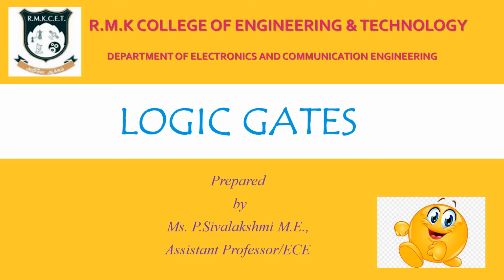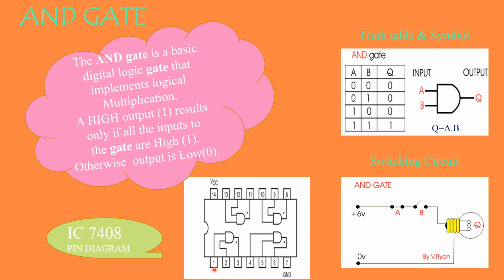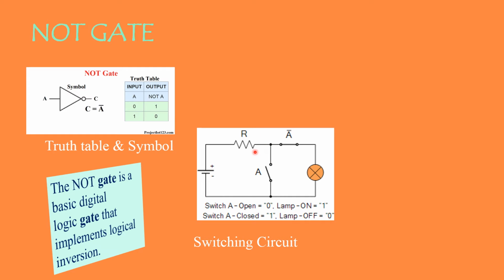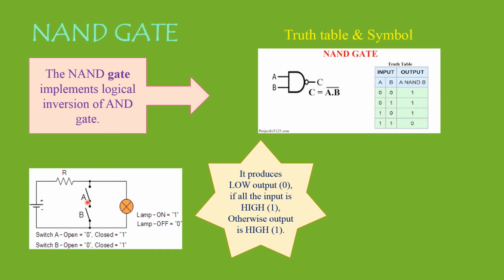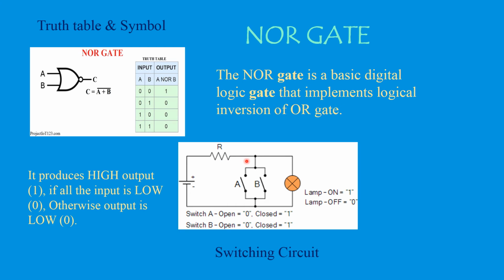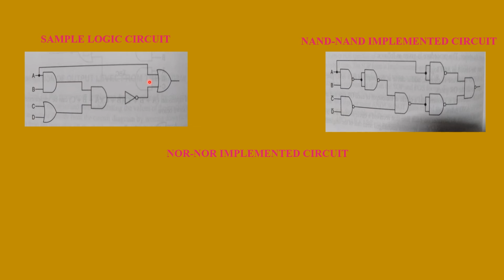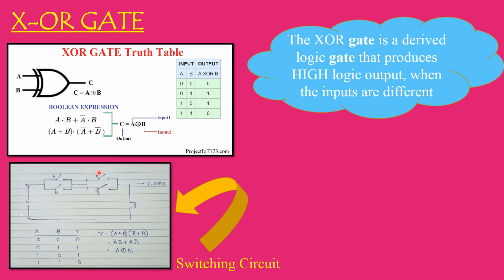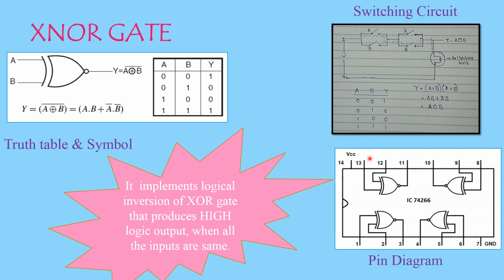DE UNIT 1 LOGIC GATES